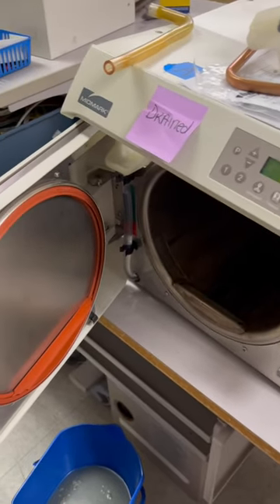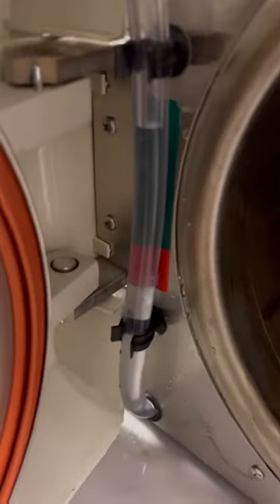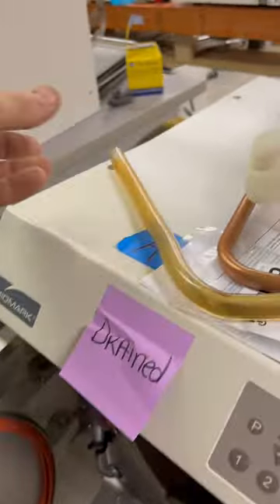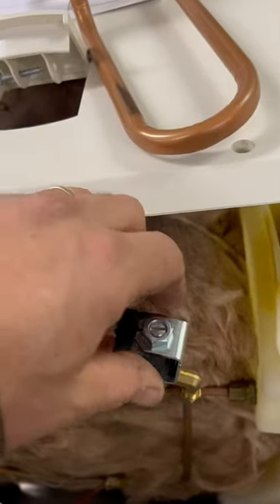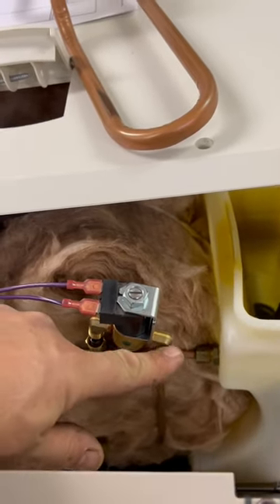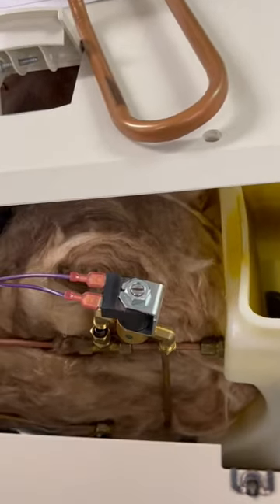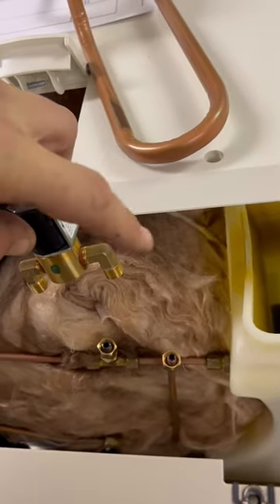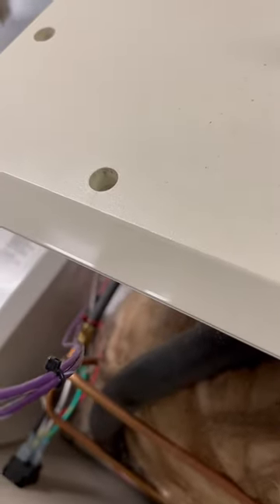Midmark M11 Repair Tip! 😘